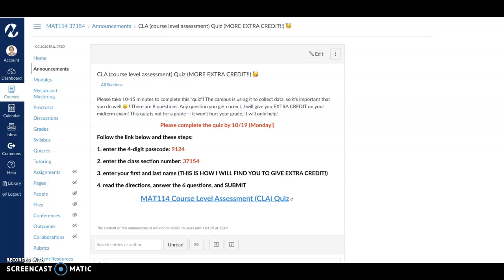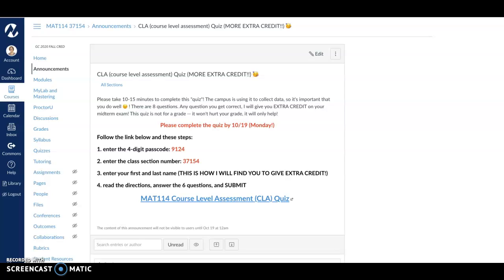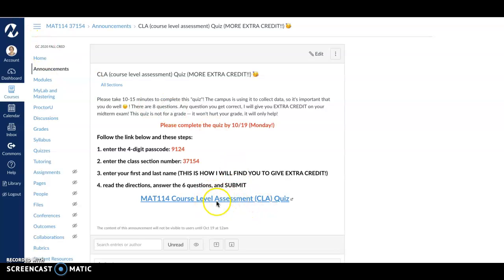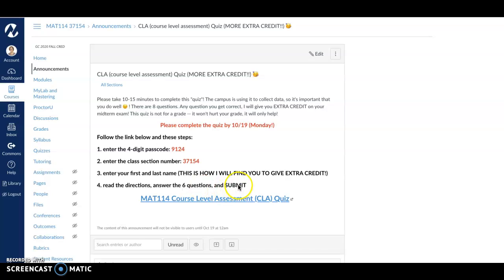MAT114 CLA Quiz